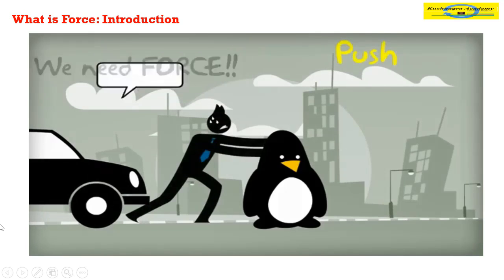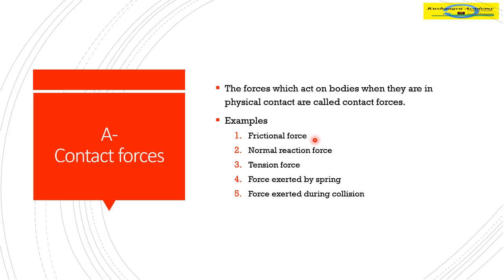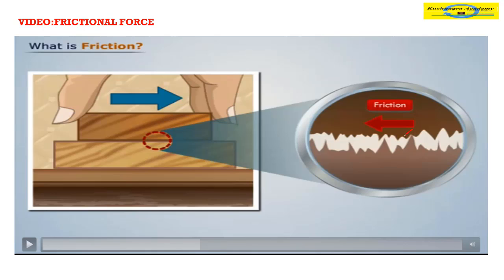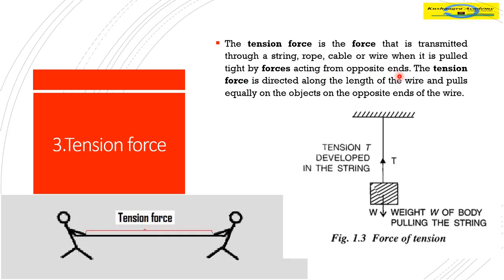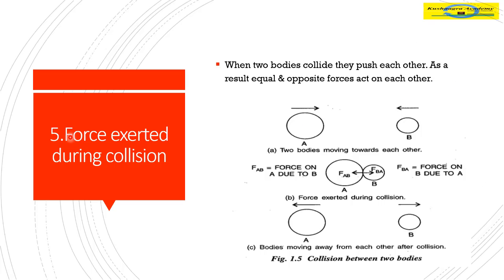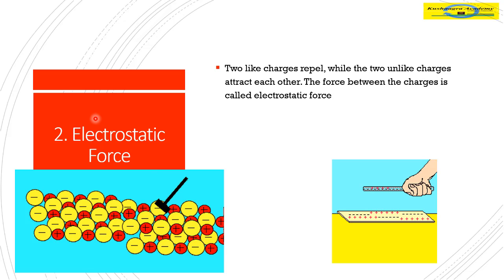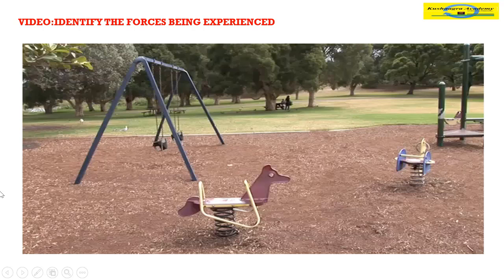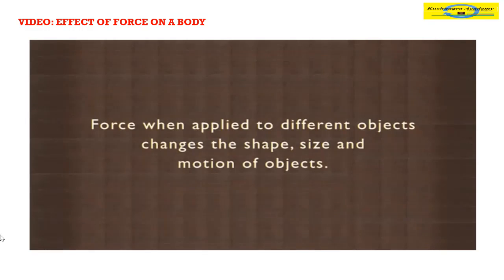C-10-CH-01-P01-INTRODUCTION TO FORCES CHAPTER 01 INTRODUCTION TO FORCES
Forces
Contact Force
Frictional force
Normal reaction force
Tension force
Force exerted by spring
Force exerted during collision

Non-Contact Forces
Gravitational force
Electrostatic force
Magnetic force

CGS & SI units of Forces